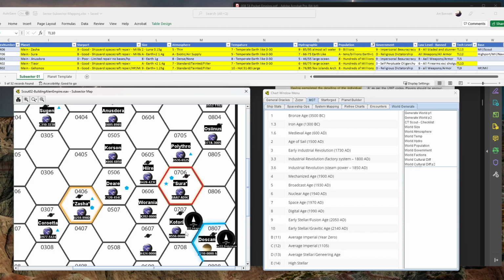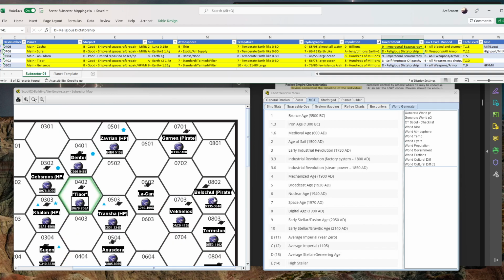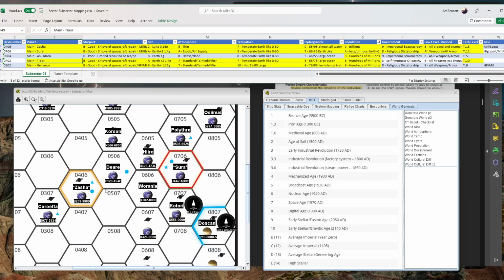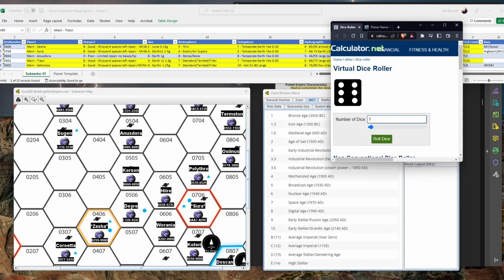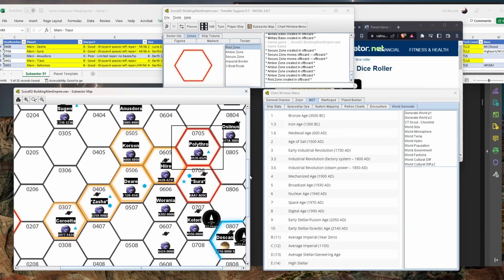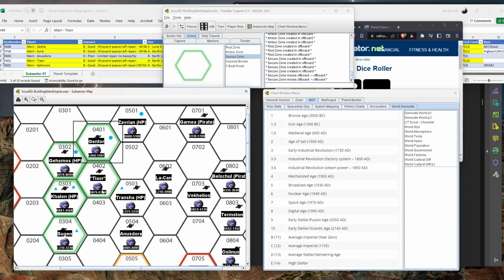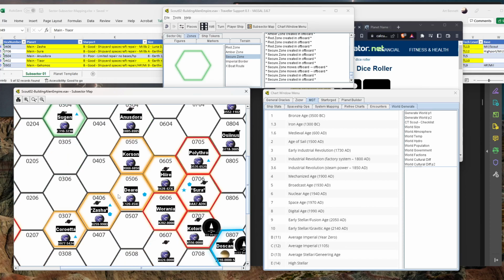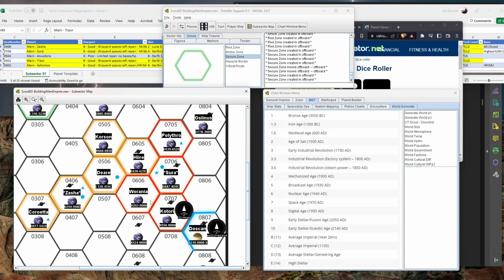Traveller Campaign Ep14 Finding Alien Empires Part 2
**Note - had background music playing a bit too loud, will fix in the next video.**
Finished rolling for the remaining system main worlds and identified a 3rd Empire - Tiaor.
Then using Pocket Empires did the initial 1d6 or 2d6 roll to determine the number of systems in each empire... not including the 2 corsair/pirate systems that appeared on the top edge of the subsector map.
The next video will start fleshing out each Empire with the Pocket Empires' rules. Then we will return to our Intrepid crew and play out their first contact with the Surans.